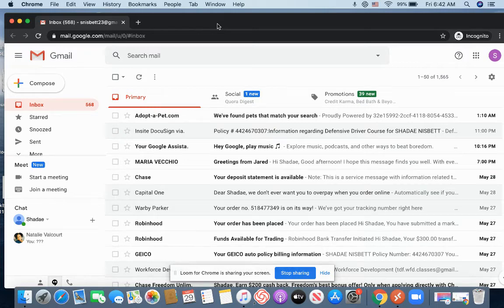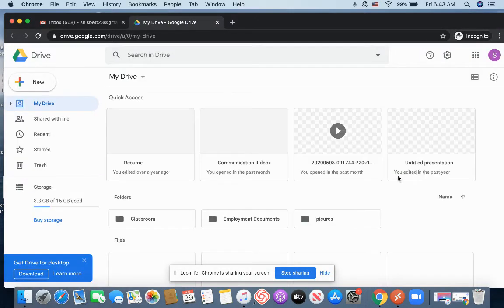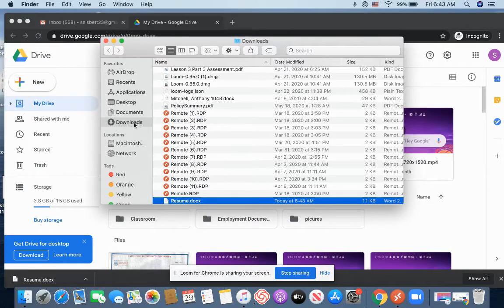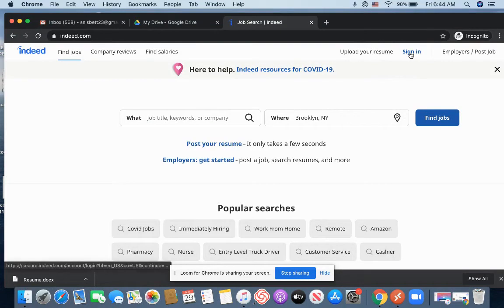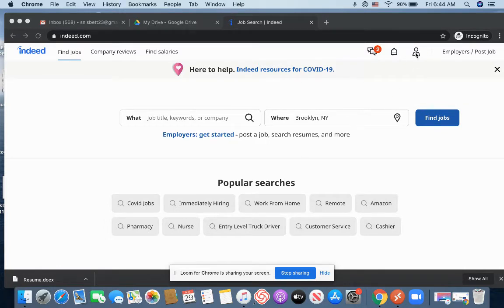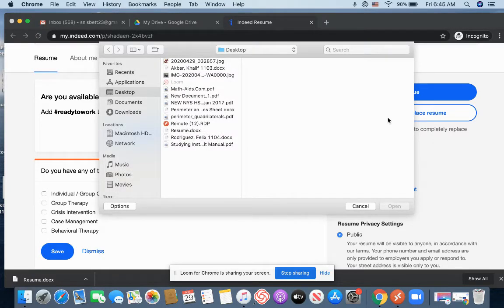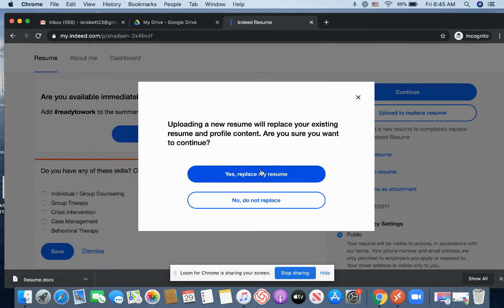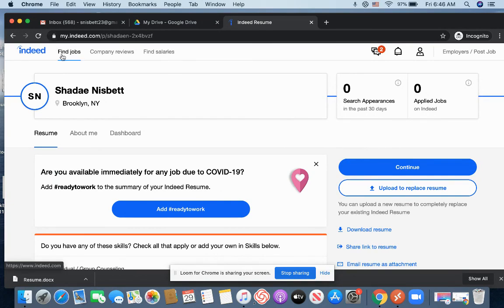Replace Old Resume on Indeed (Computer)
This video will show you how to replace an old resume with a new, updated version on Indeed.com. This is useful if you already have an Indeed.com account, but you need to upload a new version of your resume.